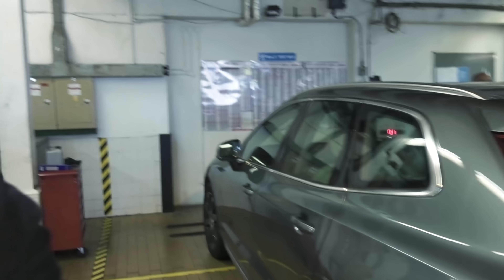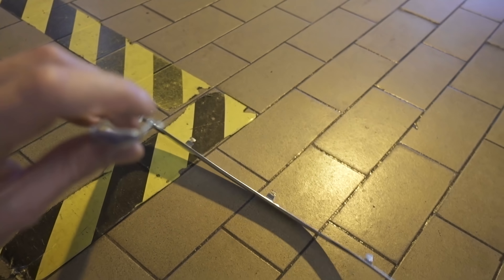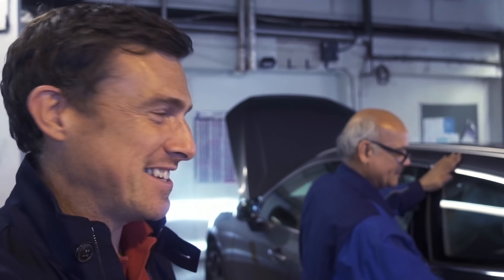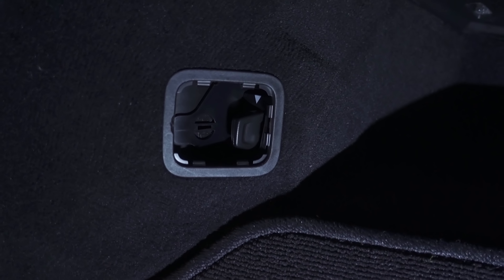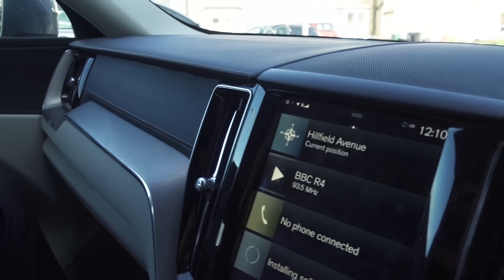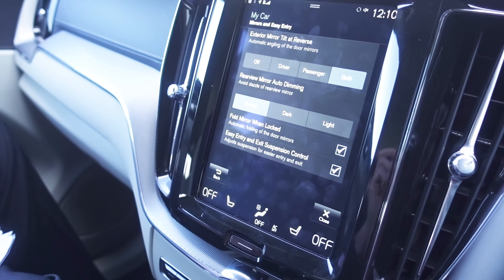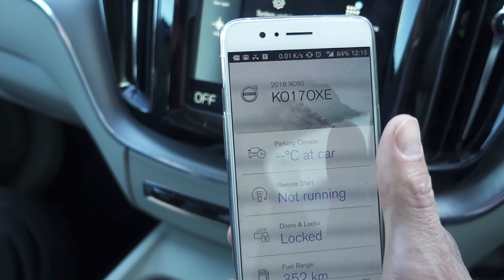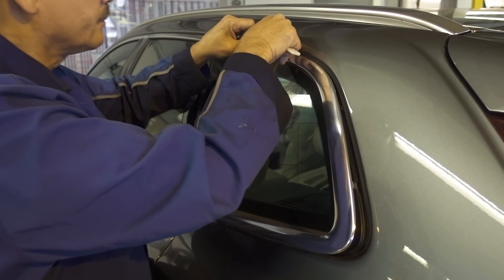My Volvo XC60 had to visit the workshop to be fixed... | Mat Vlogs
So I've been driving around in my new Volvo XC60 for a few months now. As great is it is to drive, there's still just a little touch of troubleshooting that's needed before all is working perfectly. I head to my local Volvo dealership - Volvo Cars North London - to see if the little flaws can be ironed out.